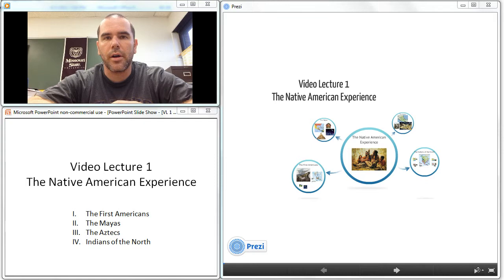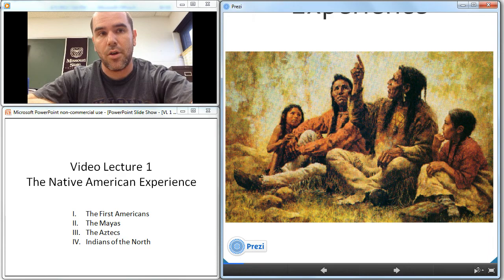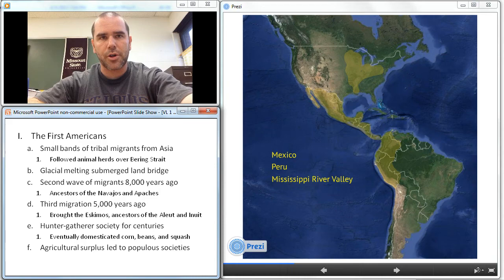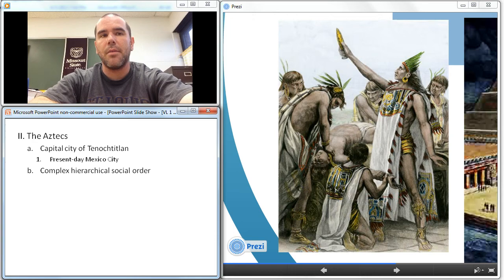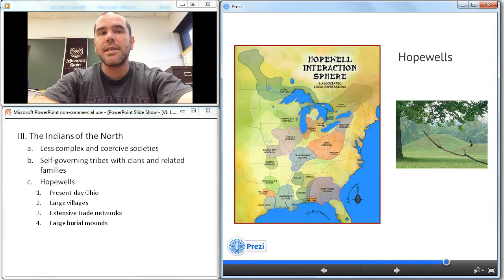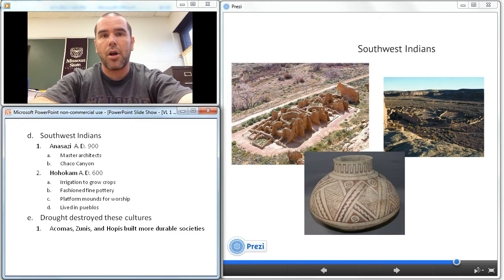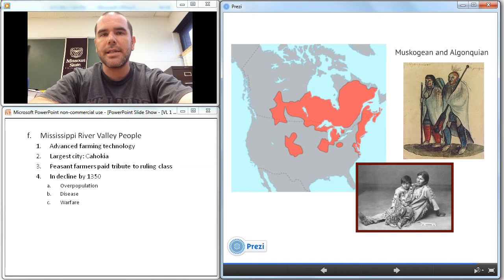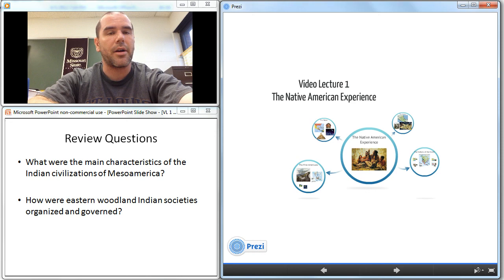Video Lecture 1 - The Native American Experience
The Native American Experience: The First Americans, The Mayas, The Aztecs, Indians of the North